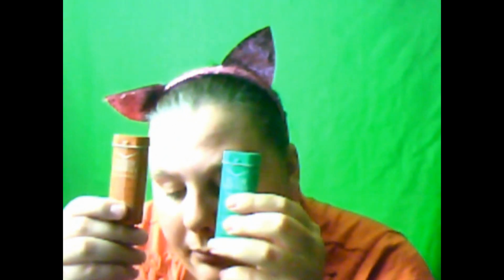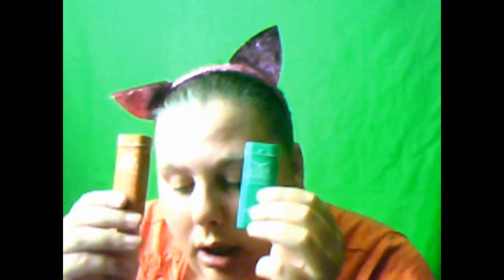VITER ENERGY PRODUCT REVIEW